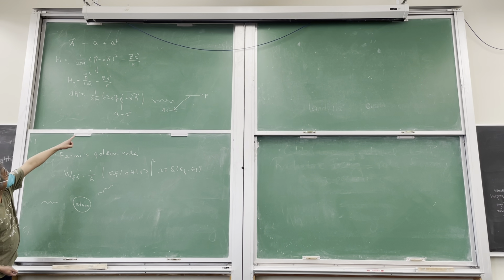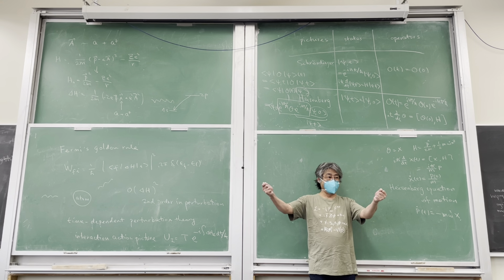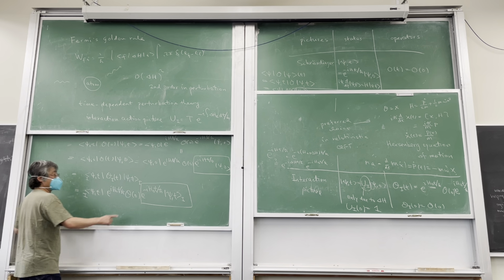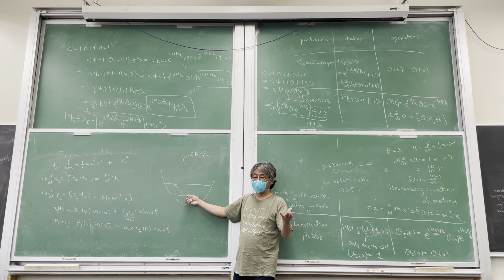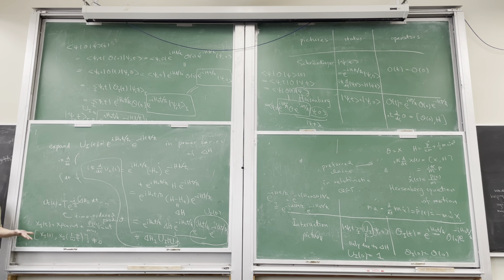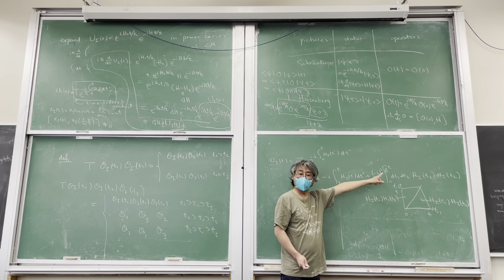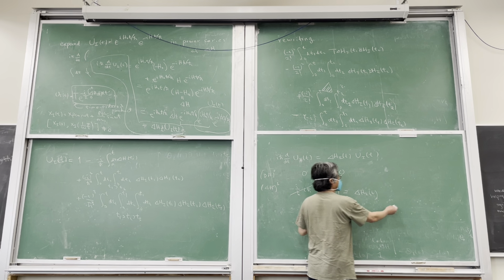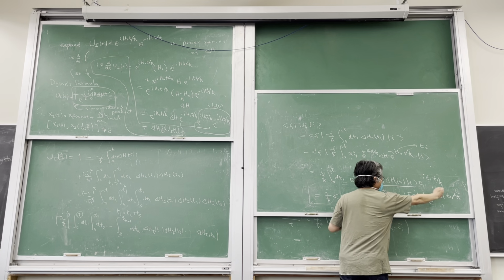Physics 151 Mar 16, 2022 Time-dependent perturbation theory